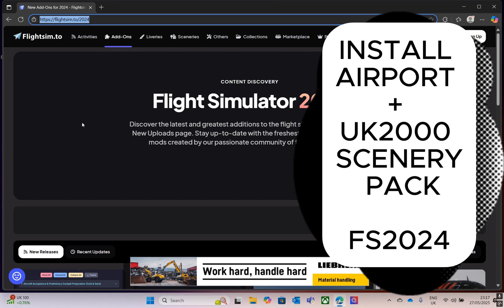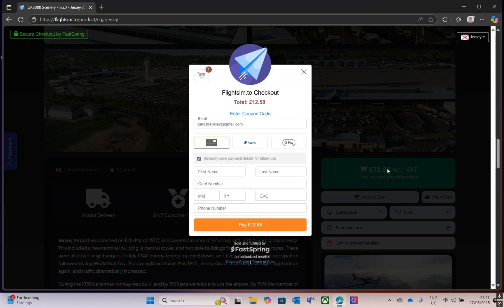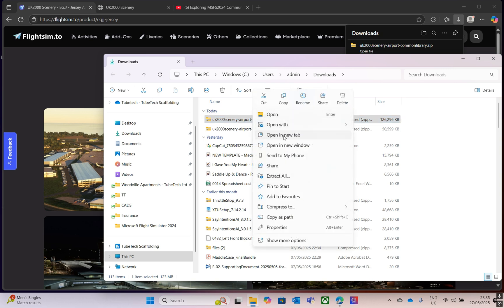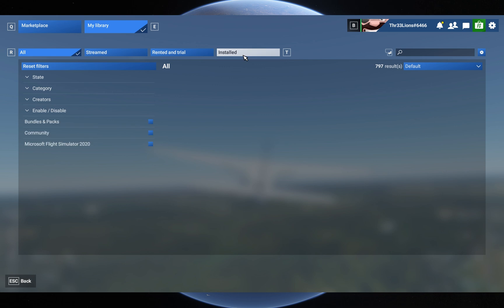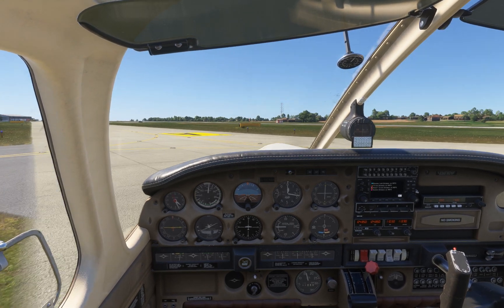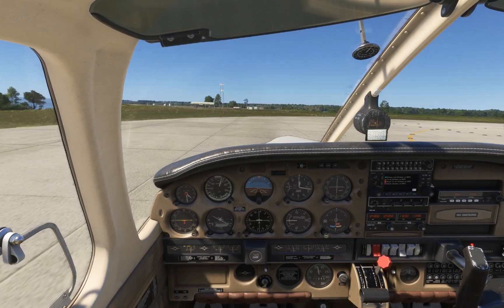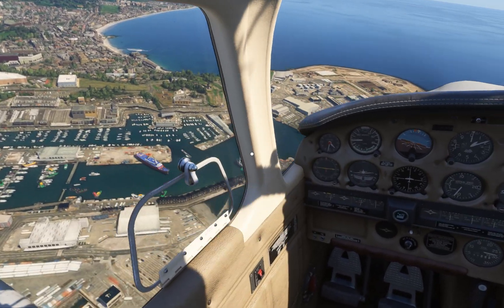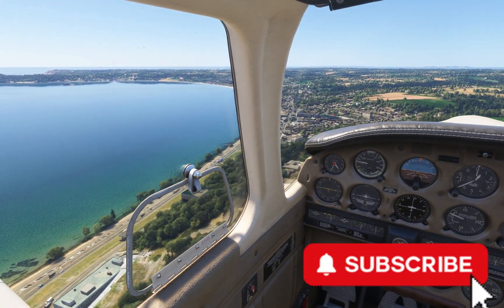How to Install ANY Custom Airport in MS FS2024 (Using EGJJ Example + UK2000 Add-On)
Want to install custom airports in Microsoft Flight Simulator 2024? This step-by-step tutorial shows you exactly how to do it — using Jersey Airport (EGJJ) and the UK2000 Scenery Library as an example.

✅ Works for any custom scenery from flightsim.to or other sources
✅ Covers UK2000 requirements and Marketplace integration
✅ Quick walkthrough of install, setup, and launch in MSFS 2024

Whether you’re upgrading UK airports, exploring new destinations, or improving realism, this method applies to most third-party scenery installs.

🔗 Links used:
• flightsim.to
• UK2000 Scenery Common Library

🛫 Join my journey from SIM TO REAL PILOT!
💬 Comment if you need help or want me to review your favorite add-on